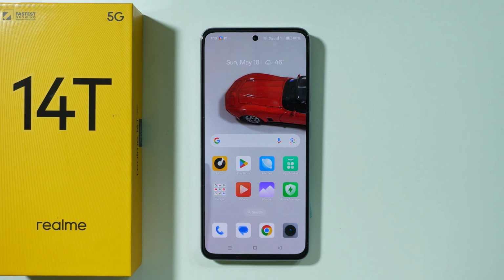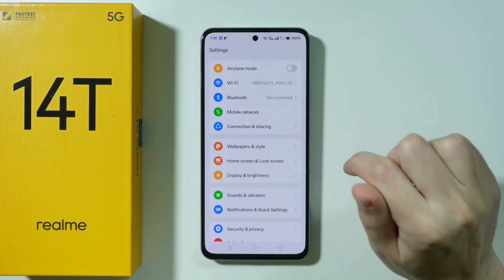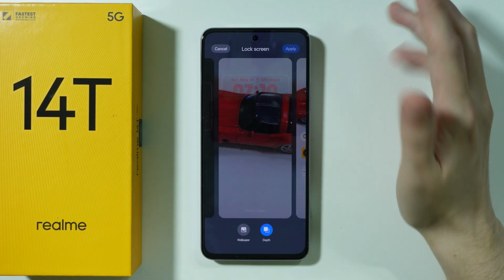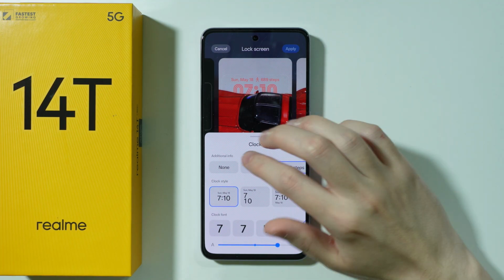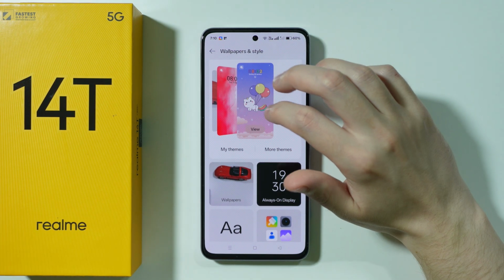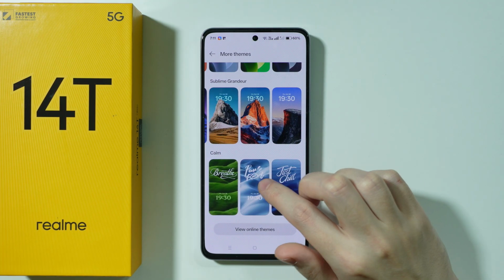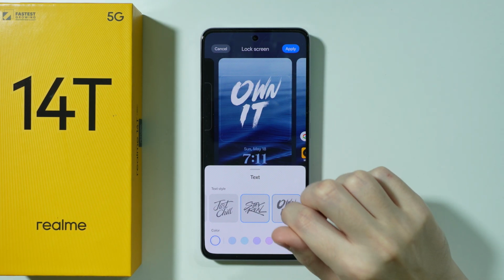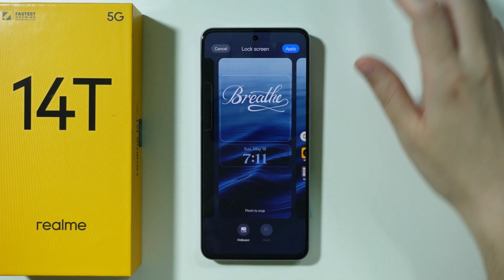Realme 14T: How to Customize Lock Screen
Learn how to personalize your Realme 14T lock screen with custom clocks, wallpapers, and notification styles in this easy tutorial. Discover hidden customization options to make your lock screen both functional and visually appealing. Transform your device's first impression with these simple yet powerful lock screen tweaks for your Realme 14T.